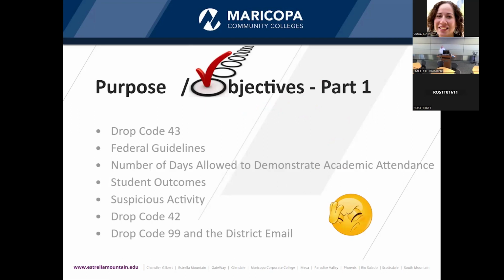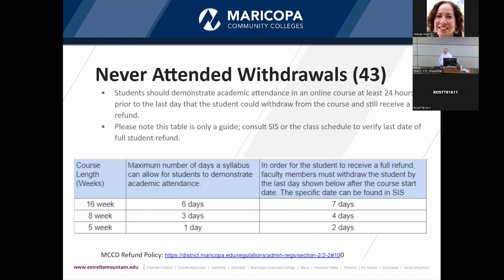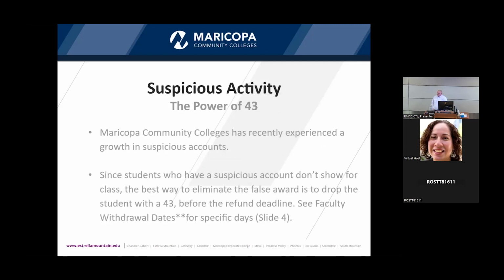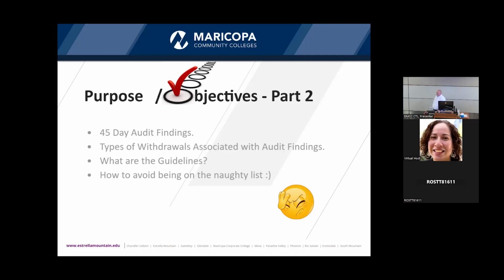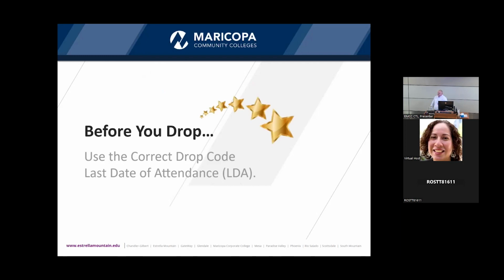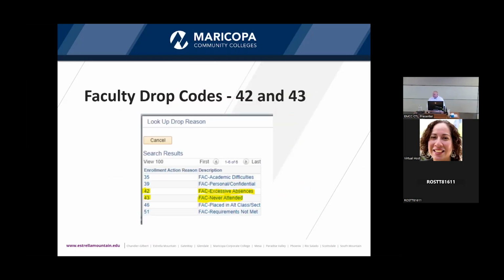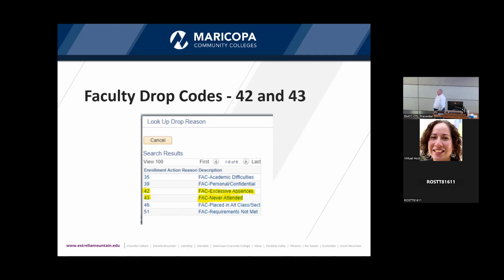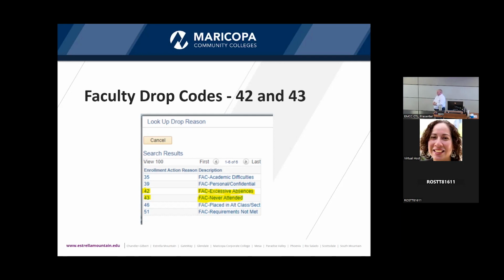Before You Drop - Use the Correct Drop Code - Last Date of Attendance (LDA)